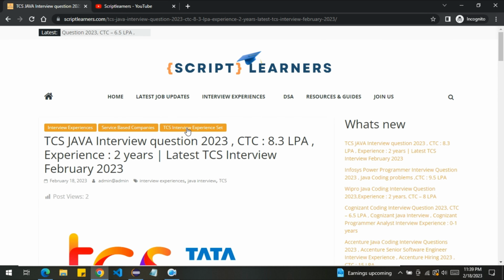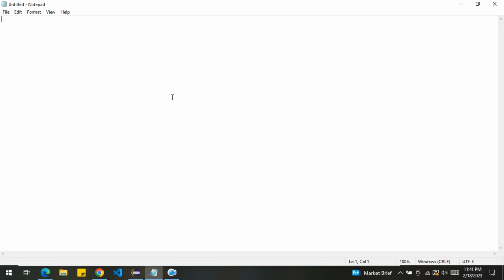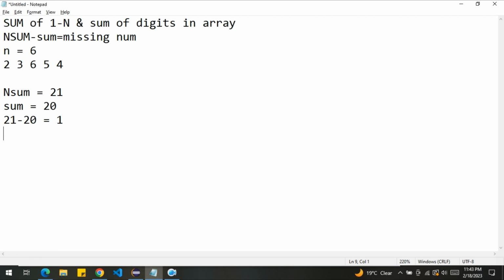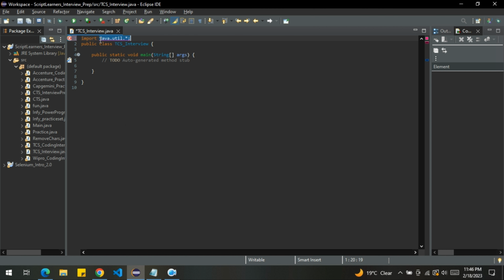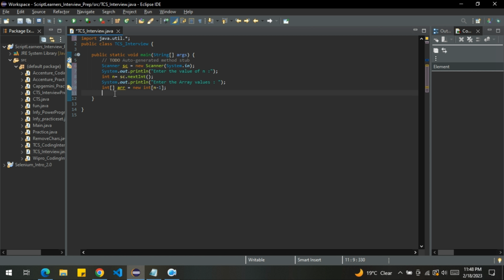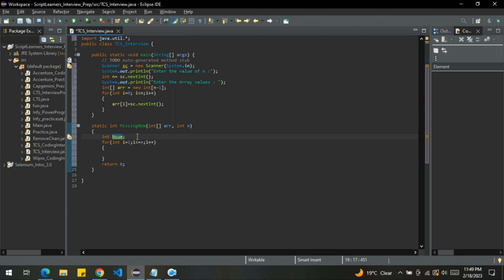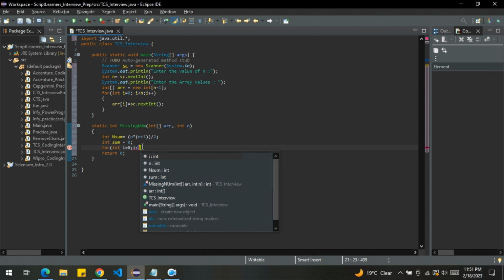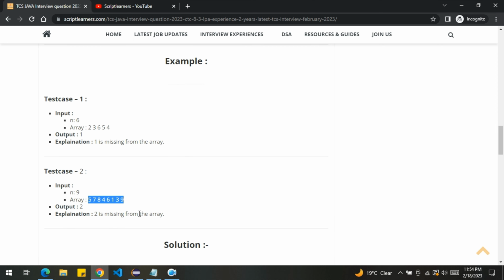TCS Java Coding Interview 2023 , CTC : 8.3 LPA , Important Java coding Interview questions in 2023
In this video, we bring you an exciting solution to a Java coding question asked in a TCS coding interview. As we gear up for the TCS Interview 2023, we understand the importance of being well-prepared and confident. Our team of expert coders has cracked the code to this particular TCS coding interview question and we're here to share our knowledge with you.

In this comprehensive tutorial, we will guide you through the problem statement and help you understand the underlying logic of the code. We will then walk you through the step-by-step process of writing the Java code to solve the problem. Our explanations are clear and concise, making it easy for beginners to follow along.

So whether you're a fresh graduate or an experienced professional looking to brush up on your coding skills for the TCS Interview 2023, this video is a must-watch. We promise to equip you with the knowledge and tools you need to ace your TCS coding interview. Don't miss out on this opportunity to sharpen your coding skills and impress your potential employers at TCS. Watch now and get ready to tackle any coding challenge that comes your way!

Our expert tutorials and practical tips will help you sharpen your coding skills, gain confidence, and ace your next interview. Don't miss out on this opportunity to take your coding game to the next level.